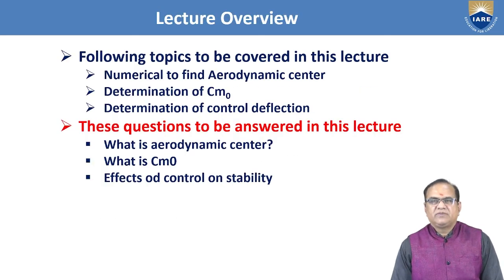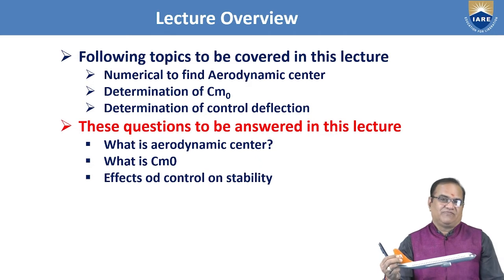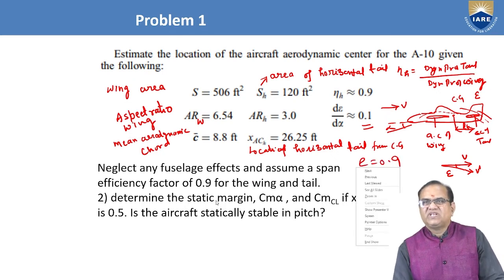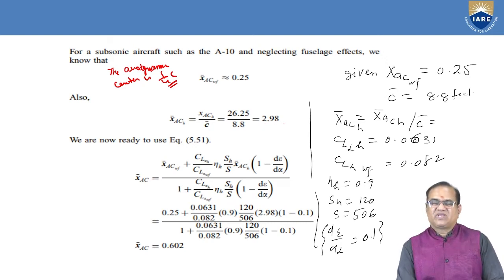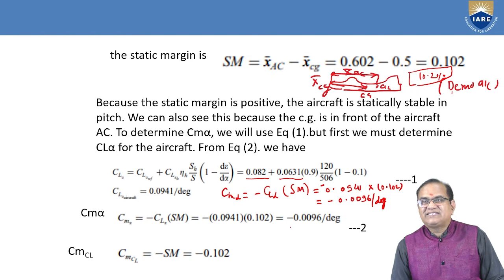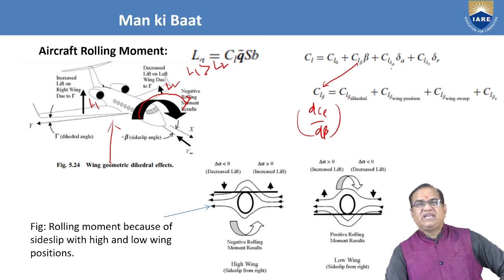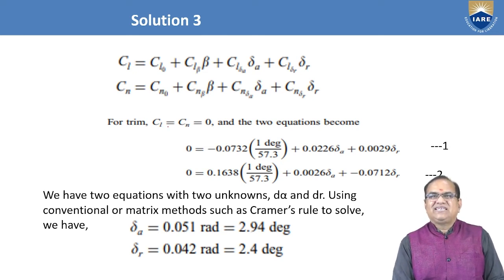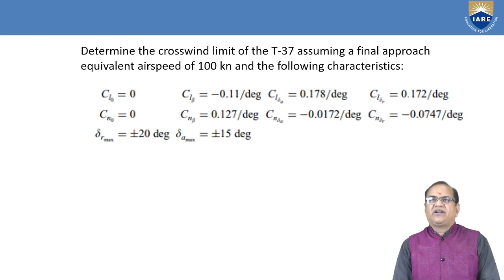Numerical on Aerodynamic Center, Control Deflection by Dr. Yagya Dutta Dwivedhi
Numerical on Aerodynamic Center, Control Deflection by Dr. Yagya Dutta Dwivedhi | Department of Aeronautical Engineering | IARE

Telangana, India.